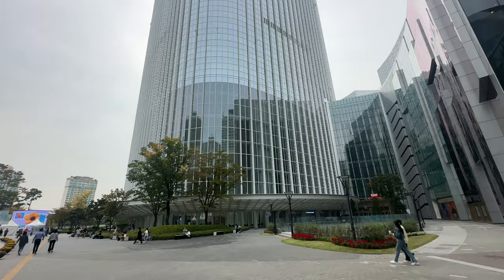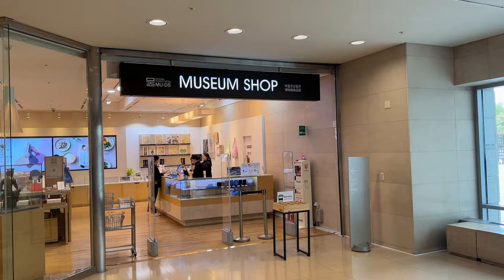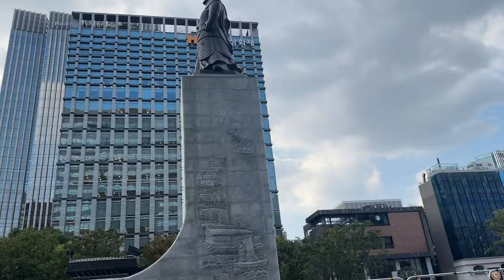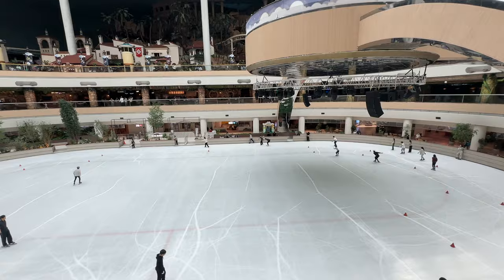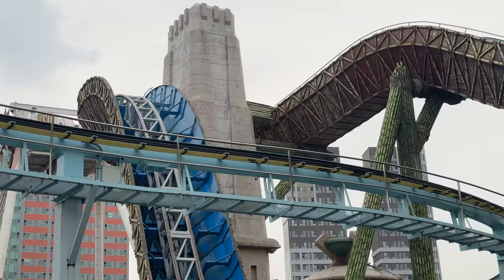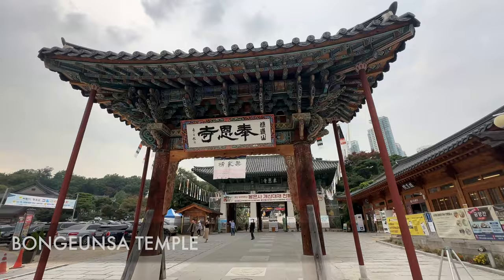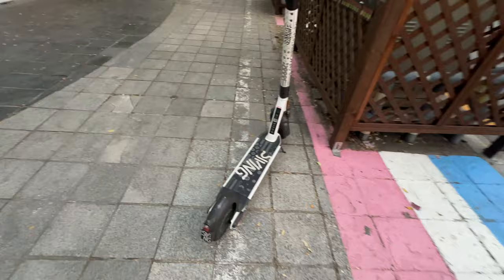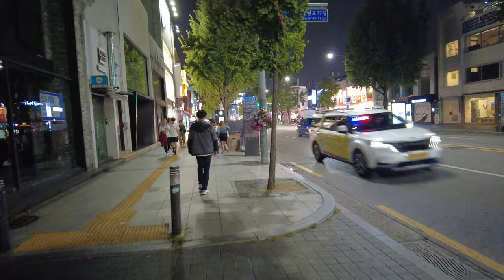Best Things To Do in Seoul South Korea 2024 4K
SEOUL, SOUTH KOREA:  In this Seoul travel guide we show you all around South Koreas capital highlighting the best things to do in Seoul. These activities include going to Lotte Tower, Korean War Memorial, Gyeongbokgung Palace,  Itaewan, Myeong-dong, going out for Korean food like Korean BBQ and Soups. South Korea tourism is back to normal and in this Seoul travel video you will see just how energetic this beautiful city really is.

If you are looking for things to do in Seoul and want to know the best tourist places and activities you will get that with this Seoul vlog. We show you 26 things to do in Seoul and help you know more about the cityscape local food and the shopping districts and more!

26 Best Things To Do in Seoul
(Timestamps)
00:00 SEOUL INTRO
00:31 LOTTE TOWER
01:24 MYEONGDONG WALKING STREET
01:51 ITAEWON DISTRICT
02:17 NATIONAL MUSEUM OF KOREA
03:04 GYEONGBOKGUNG PALACE
03:57 NATIONAL FOLK MUSUEM OF  KOREA
04:40 KOREAN TEA
04:53 BUKCHON HANOK
05:29 GWANGHWAMUN SQUARE
05:49 KOREAN WAR MUSEUM
06:56 NAMSAN CABLE CAR
07:18 NAMSAN TOWER
07:37 LOTTE ICE SKATING
08:05 LOTTE WORLD
08:37 LOTTE MAGIC ISLAND
10:06 OLYMPIC PARK
10:32 LONE TREE
11:02 RIDE SEOUL METRO
11:50 GANGNAM HANDS STATUE
12:14 BIKE AROUND SEOUL
12:25 BONGEUNSA TEMPLE
13:03 KOREAN FOOD
14:26 KSTAR ROAD
14:42 SCOOTER
14:48 RIVER FRONT
15:47 NATIONAL MUSEUM OF MODREN ART
16:00 OUTRO